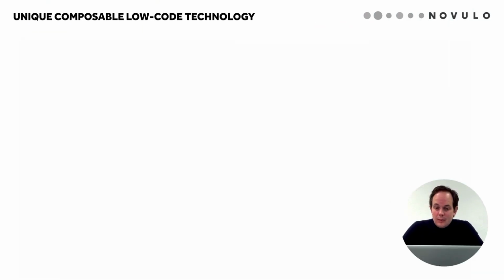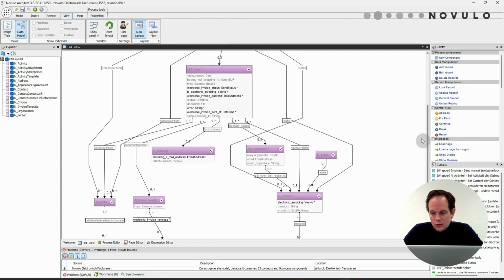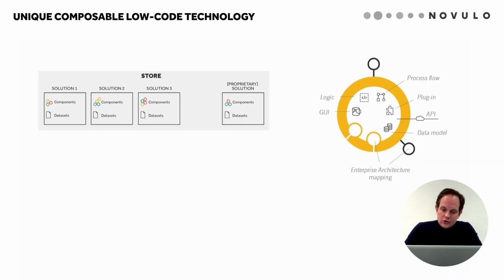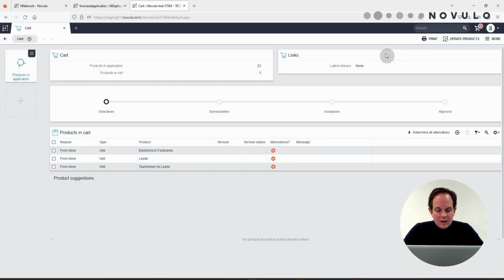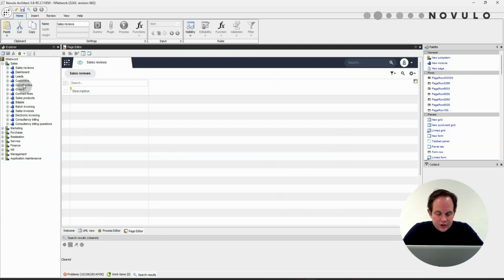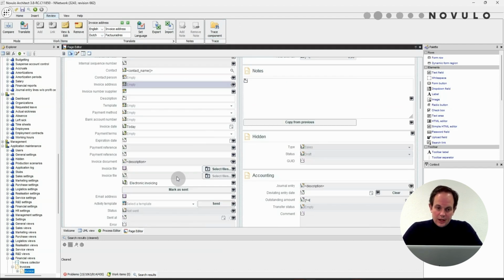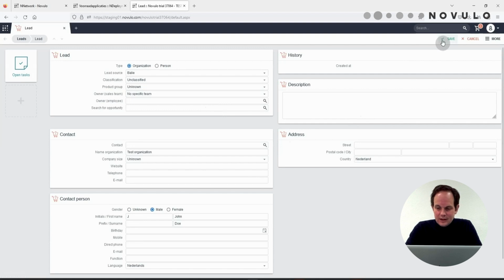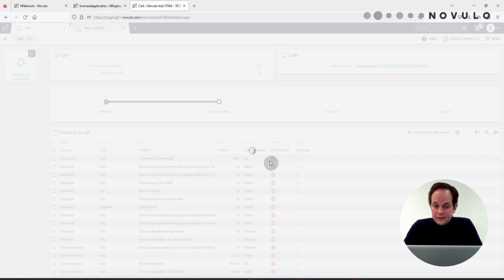Stel applicaties op maat samen met composable low-code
Ga met ons mee terwijl we de wereld van applicatiesamenstelling verkennen met behulp van een winkel om een webapplicatie te creëren die functioneert als een modulair ERP. Met een uitgebreide bibliotheek van zakelijke componenten en een gebruiksvriendelijke interface, zie je hoe je componenten kunt verweven tot een uniform applicatiemodel en binnen enkele minuten kunt implementeren. Alleen wanneer functionaliteit niet beschikbaar is op de plank, begin je met bouwen in de Novulo Architect low-code studio.